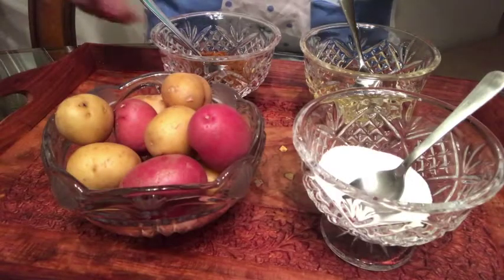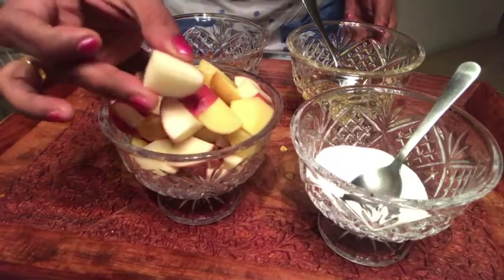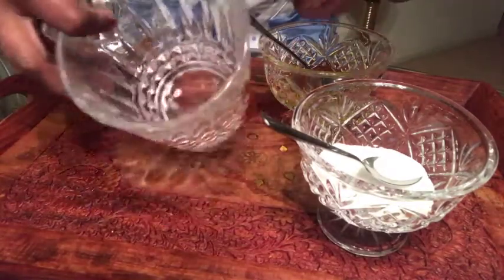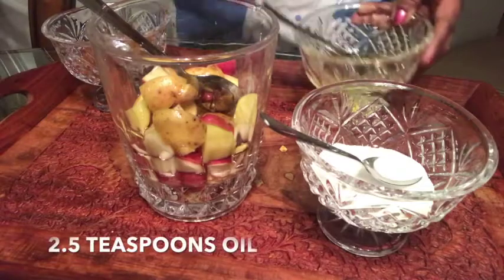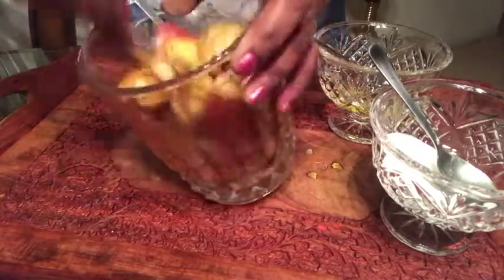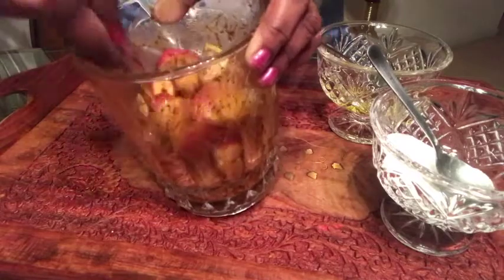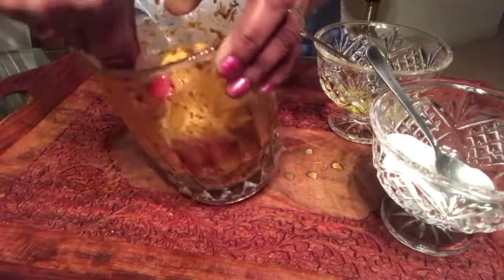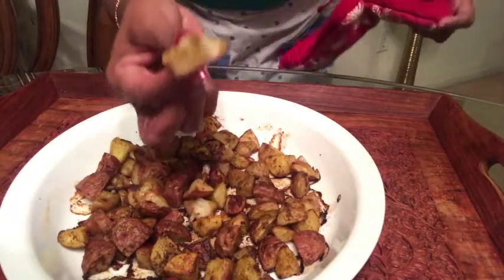Indian Potato Snack recipe/Fries/Tater tots/Spicy non fried Snack Idea/Masala Aloo/Delicious Vegan/1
This is a spicy Indian Potato snack. Very easy to make and a healthy Version of tater tots & hash browns. Kids & college students will love this.

INGREDIENTS:
6 potatoes
2.5 teaspoon olive oil
0.5 teaspoon salt
1 teaspoon garam masala
(add chilli or black pepper powder for added spice)